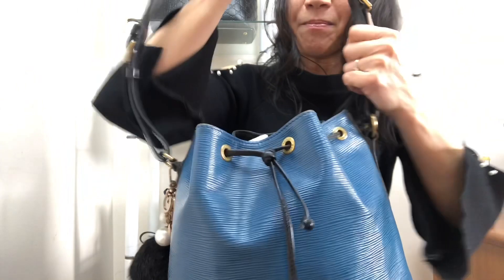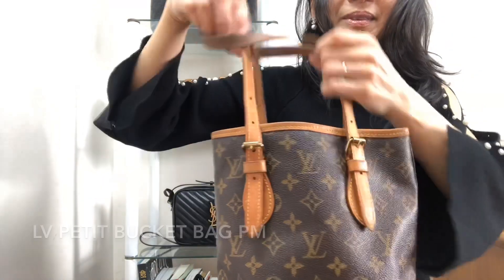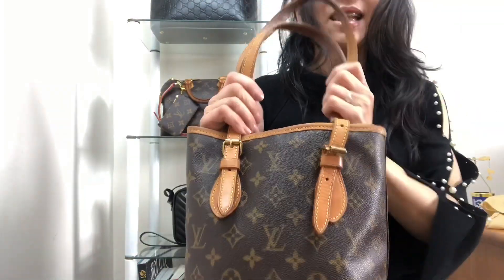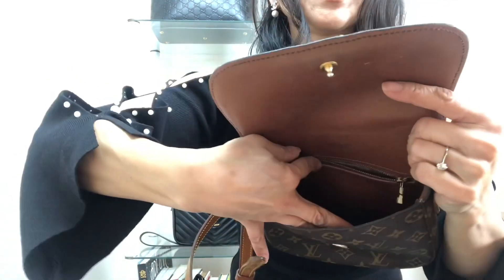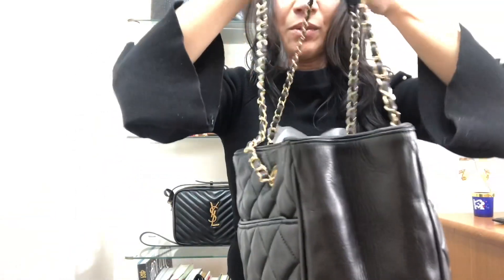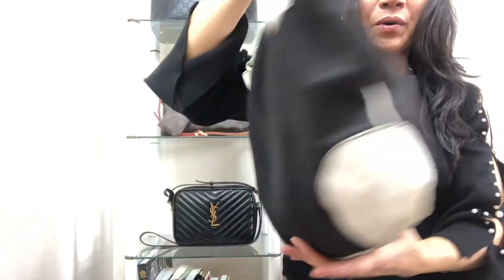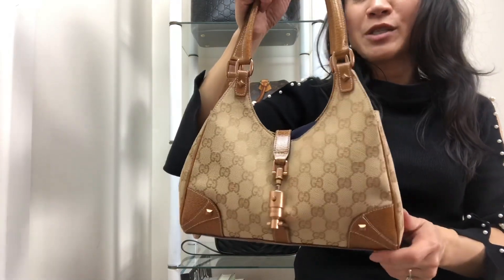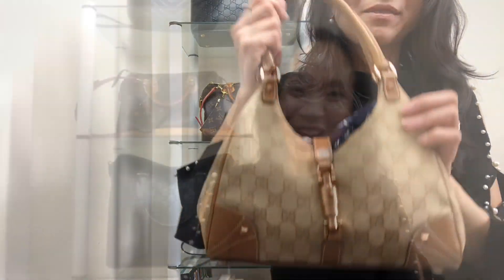Vintage Designer Bag Haul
Hi Everybody:

This channel is about sharing my passion for luxury, vintage designer fashion as well as mindful shopping of designer items. Why create a YouTube channel on luxury during these crazy times? Because I believe that we can all do with a little distraction and because simply, I now have a lot more time to finally realize an idea that has been brewing for a while now.

In my first video, I would like to share with you 6 of my favourite pre-loved, vintage designer bags and add a twist of a difference by providing a brief history on some of these bags.  This collection includes Louis Vuitton, Chanel and Gucci.

I aim to create fresh content that adds value to my viewers, such as the business side of luxury fashion houses, tips and tricks on making the most out of your designer pieces plus many more luxury fashion and lifestyle-related topics. Being a novice Youtuber, I welcome your honest, constructive suggestions and comments that'll help me create content that you will enjoy. Finally, I wish everyone good health and do stay safe!

LV Petit Noe pm bag. LV bucket bag pm, LV Saint Cloud pm bag, Chanel Tote lambskin, Chanel canvas tote bag and the gorgeous Gucci Jackie bag.